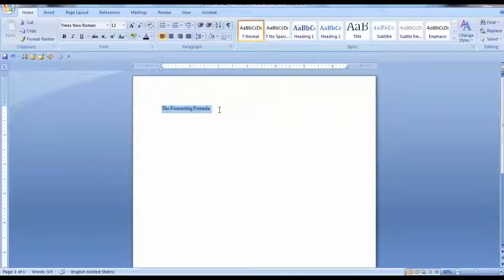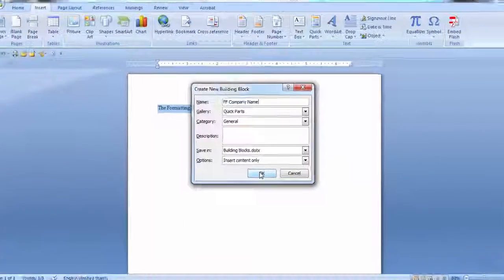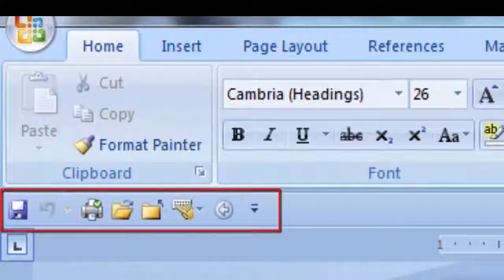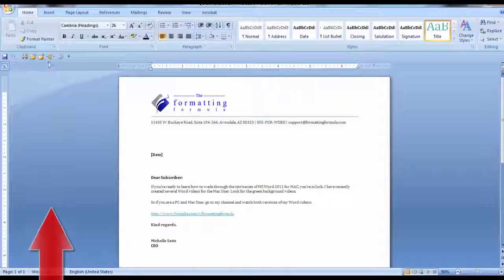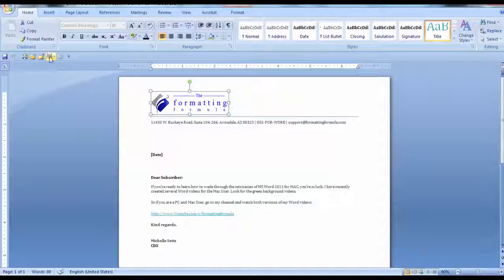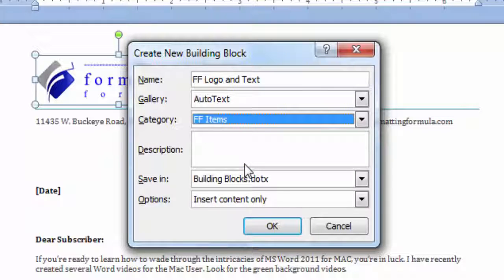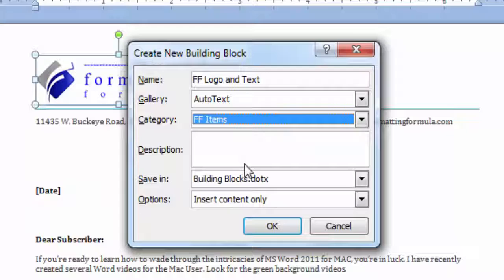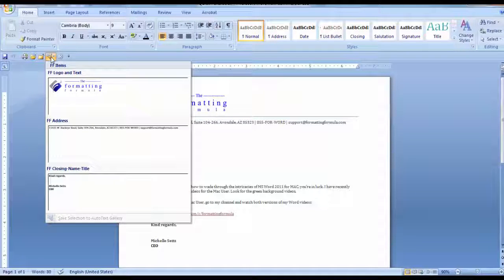Word 2007 Quick Parts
Learn how to add text or logos or a combination of multiple lines of text and pictures/objects and save it to a Quick Part function.  You can also create your own category in the Auto Text function and save all your selections in their own custom-created category.